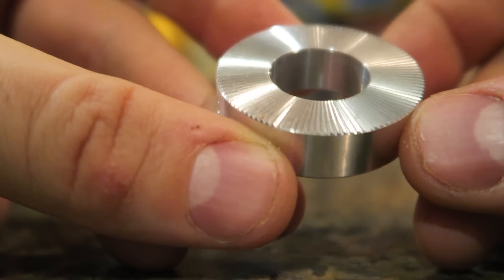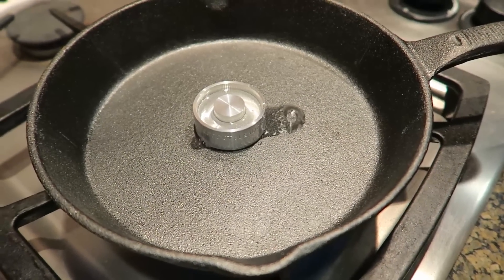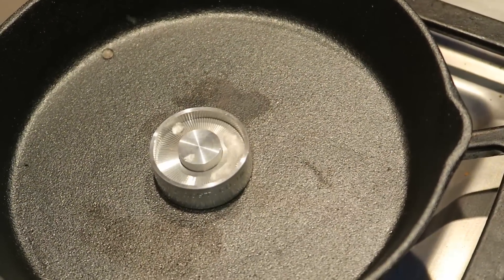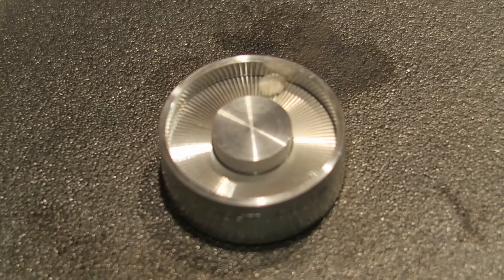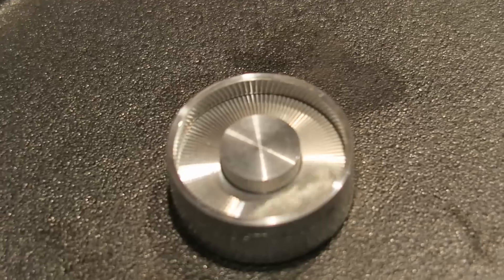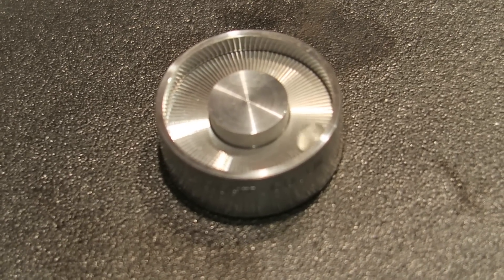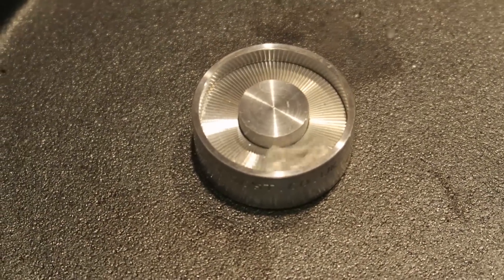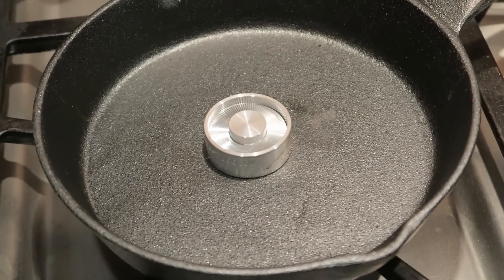Leidenfrost Effect Science Toy